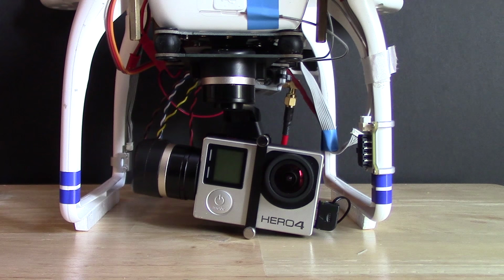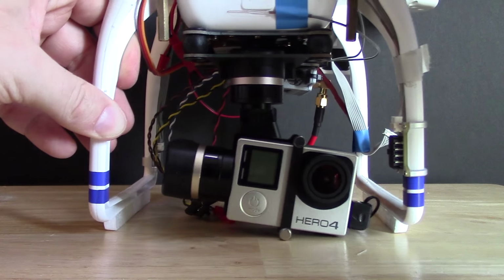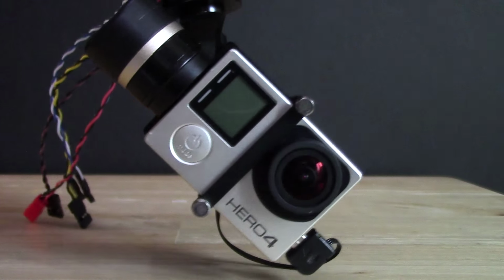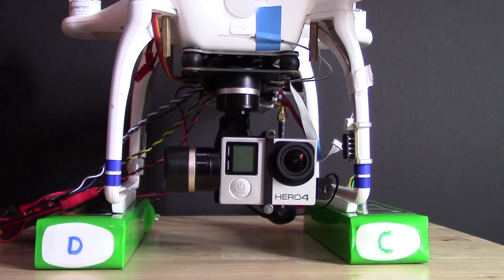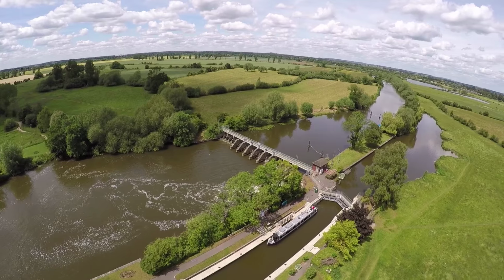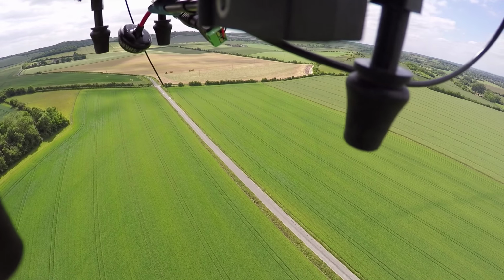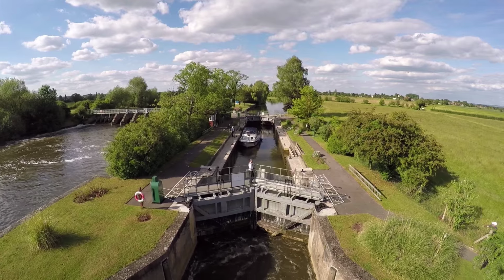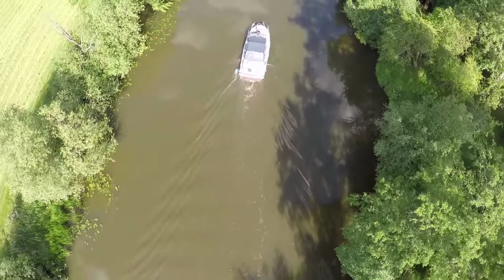Feiyu-Tech Mini3D 3-Axis - Review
The follow on video to the Unboxing that can be seen here:

In this video I look at all the functions, fitment, wiring, pricing and of course a look at some flight footage too.